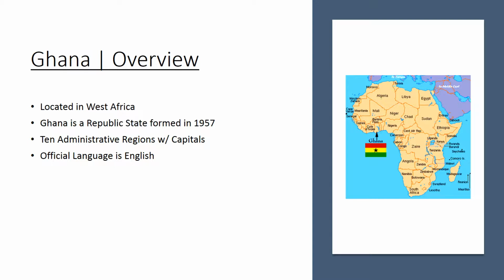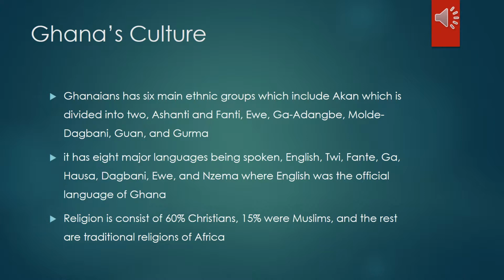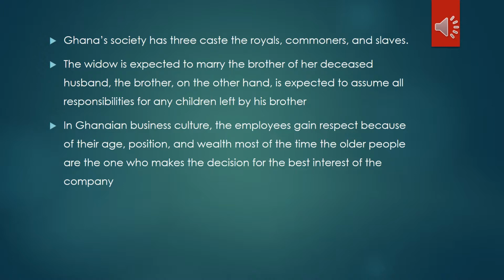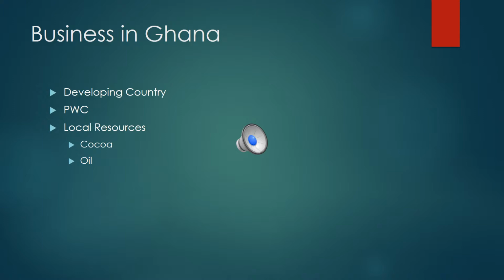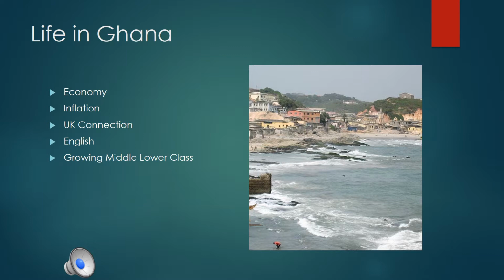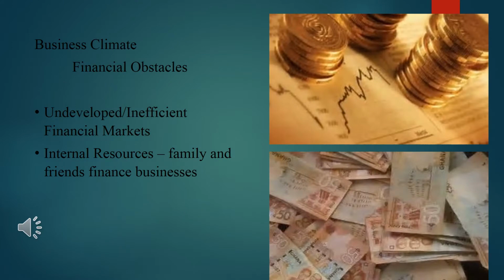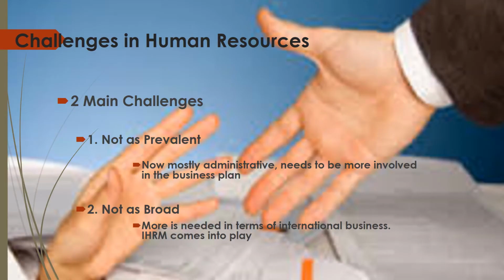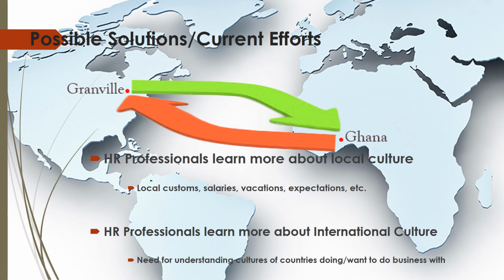Ghana Presentation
Description